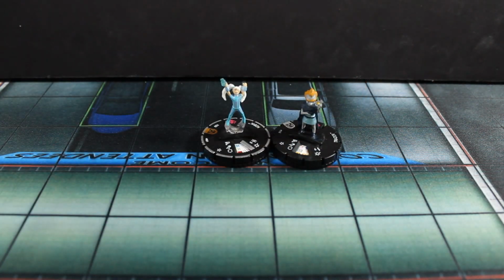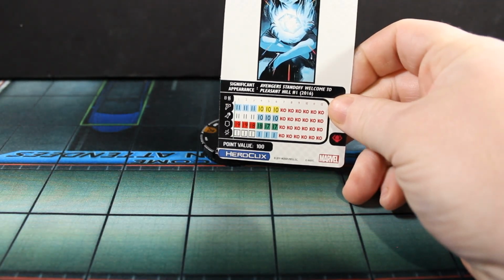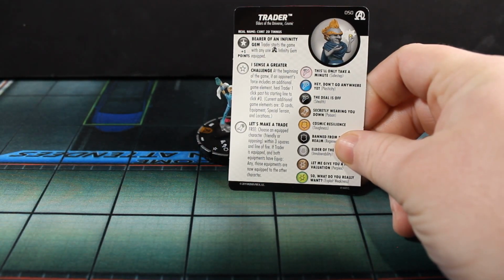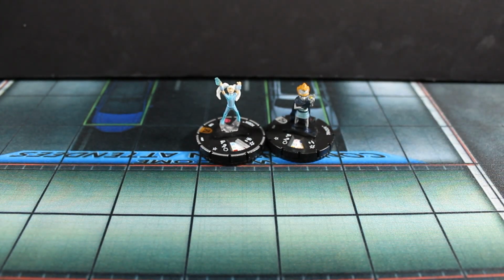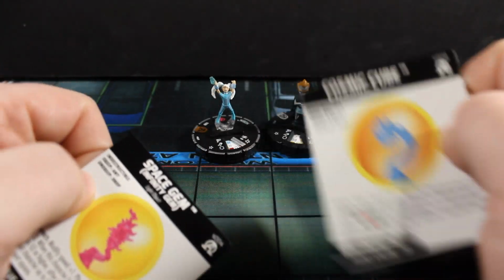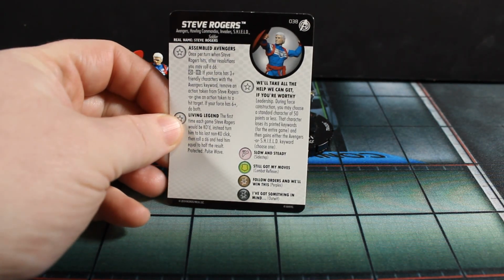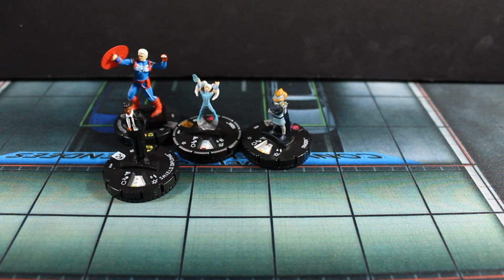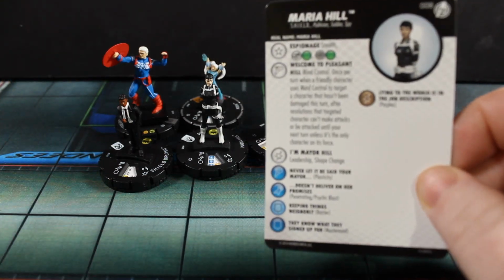Heroclix Team | Marvel Heroclix Kobik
If you like "The Jovenshire" "Heroclique", "Smoosh Games " "avengers infinity war the game", "batinthesun" "super power beat down", "table top teacher", anything "marvel entertainment", or "comics explained", then this is the right video for you.  Featuring "wizkidsgames" "heroclix" that make use of "marvel entertainment", "dc", "tmnt", "wwe", and much more, this is a fantastic game for anyone who wants to know things like "can batman beat superman".

Tip Jar

ebay link